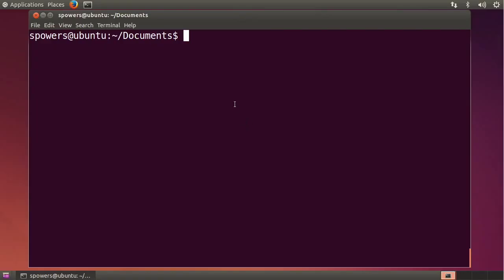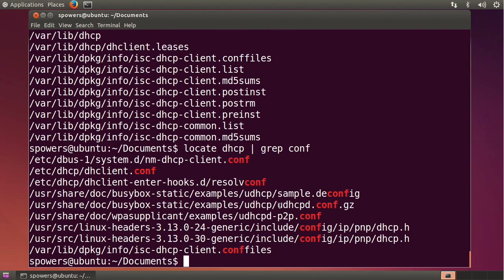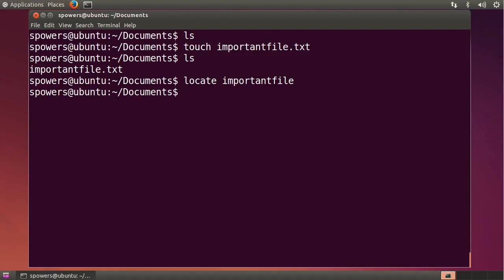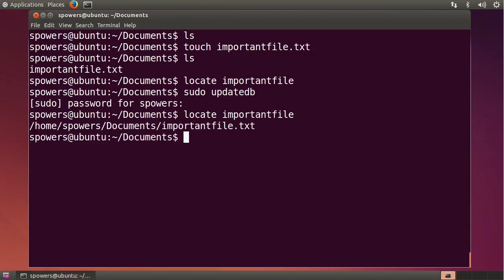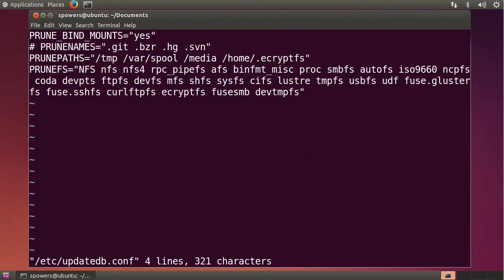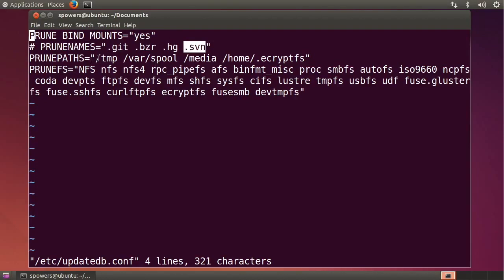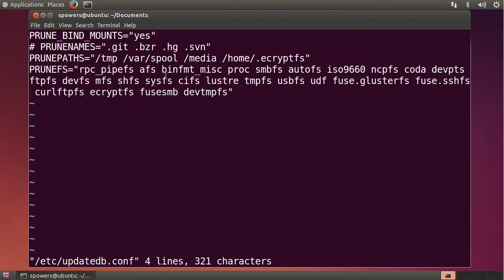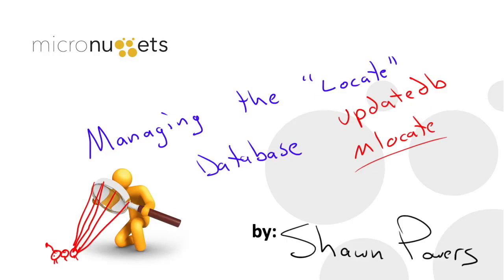MicroNugget: How to Manage the Locate Database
In this video, Shawn Powers covers how to manage the Linux locate database, which is also known as updatedb or mlocate. He shows you how you can use the command associated with this database to quickly locate files. He also shows you how you can update the database using the updatedb command.

After watching this video, you will know how to both use and update the Linux locate database so that you can quickly find files. Shawn discusses why using the command associated with this database is superior to using the find command. He also shows you how to use the command. Then, he describes the big limitation of the locate database: it is normally updated only once a day. To get around this, he discusses the updatedb command and demonstrates its syntax. Finally, he explains how you can edit the updatedb.conf file so that the command does not exclude certain types of file systems.